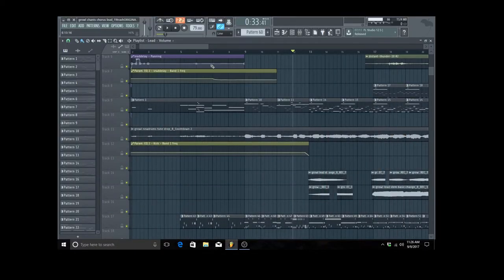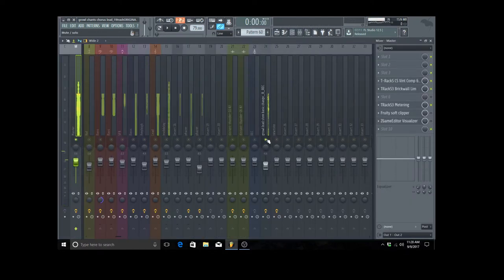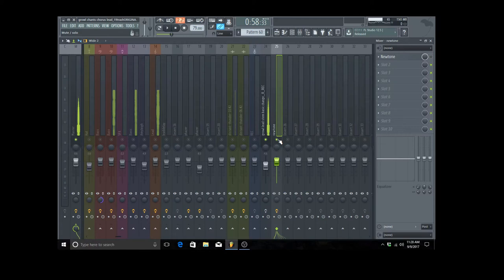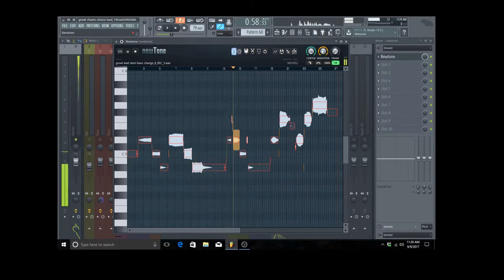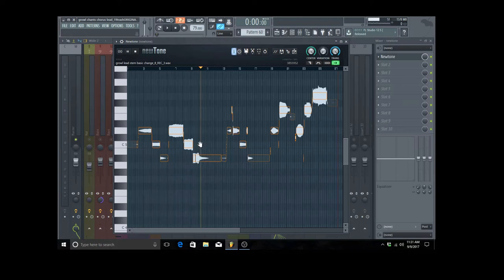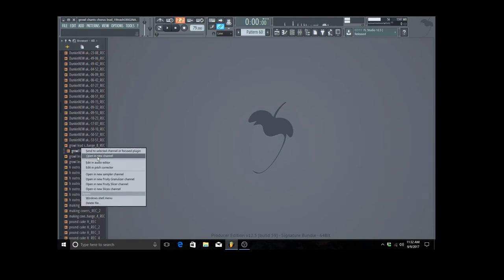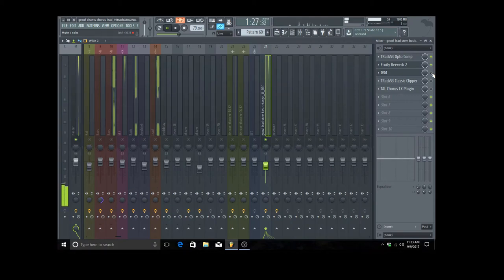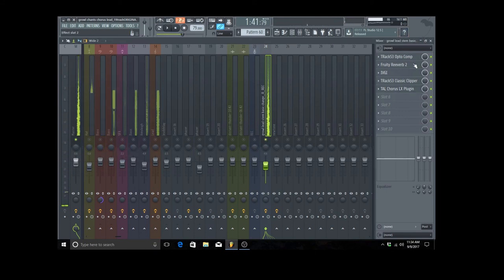How to Create Ambient Synth Pads from Vocals - Sound Design Tutorial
In this sound design tutorial, you'll learn how to transform vocal samples into lush, atmospheric synth pads perfect for ambient, downtempo, and cinematic music productions.
I'll guide you through the process of sampling vocal textures like whispers, breaths, and vowel sounds into a sampler instrument. From there, you'll see me manipulate the samples with techniques like pitch-shifting, time-stretching, reversing, and layering.
You'll also learn creative effects processing tricks using reverbs, delays, chorus, and granular synthesis to create evolving, ethereal pad sounds. I'll demonstrate how to program rhythmic, moving chord progressions and automate parameters for added motion and interest.
Whether you're new to sampling or an experienced sound designer, this video will level up your skills for crafting unique, evocative ambient textures from vocal sources. You'll hear practical examples of using these atmospheric pads in ambient, downtempo, and cinematic compositions.